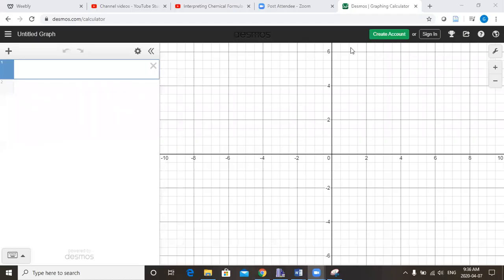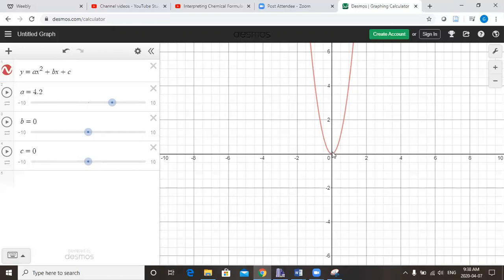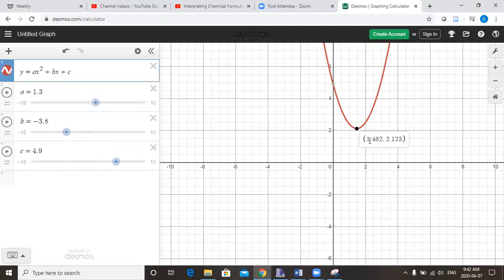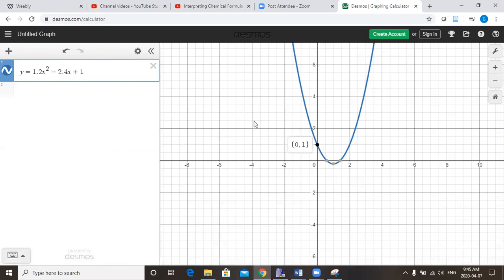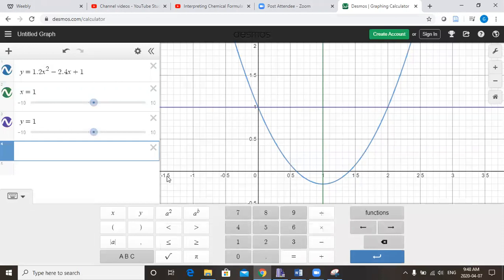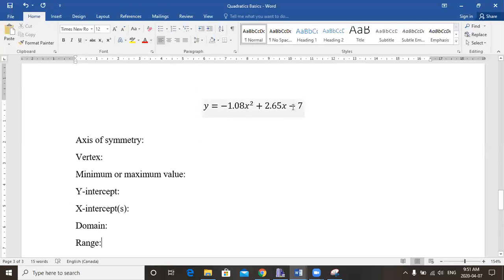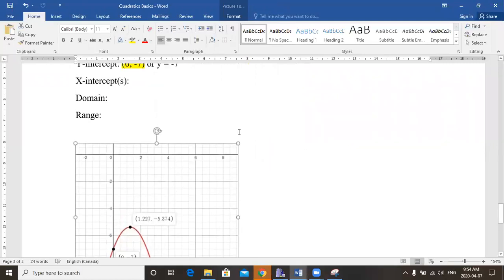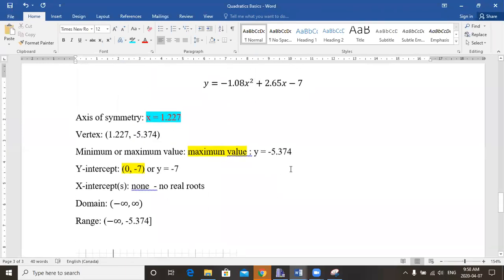Quadratics Basics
A lesson on the basics of quadratic functions.